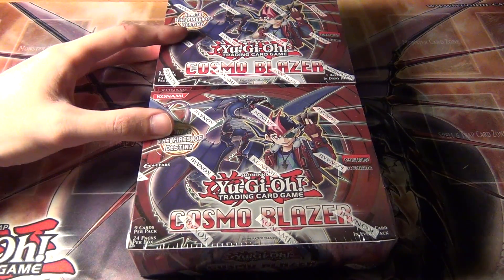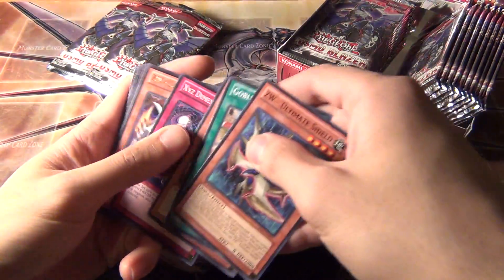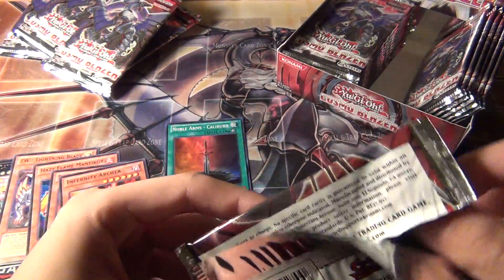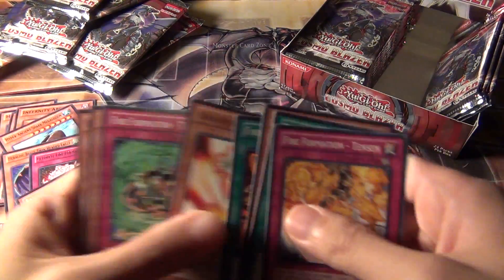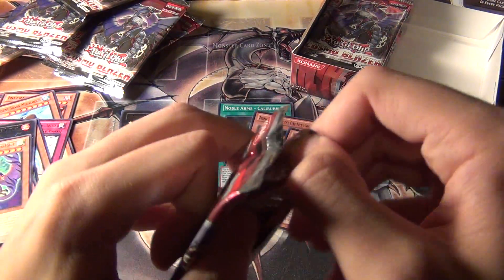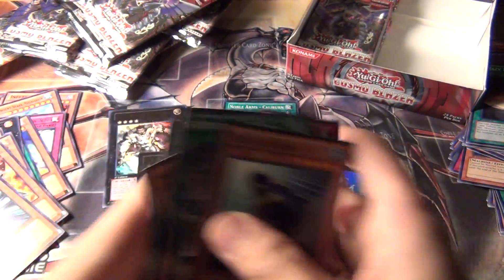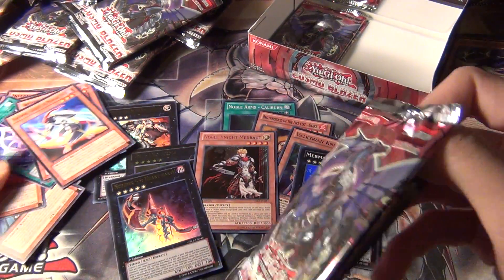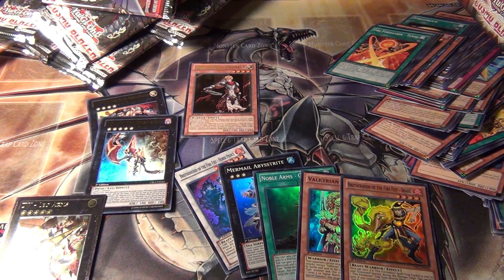Yugioh Cosmo Blazer Booster Box Opening Part 1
Opening my 1st of 2 booster boxes.

Awesome Pulls